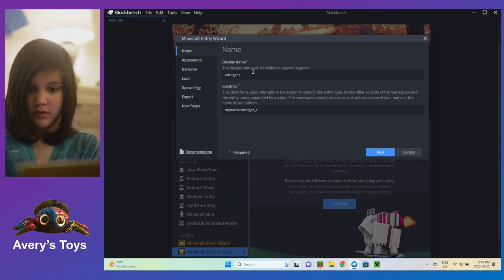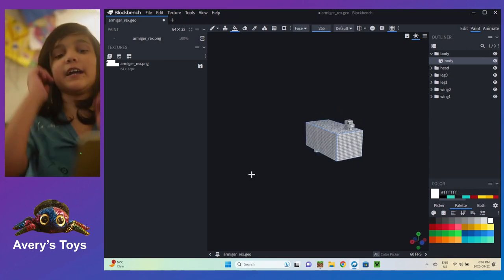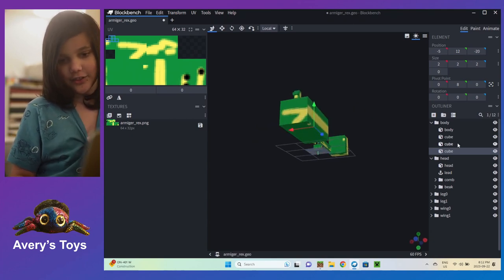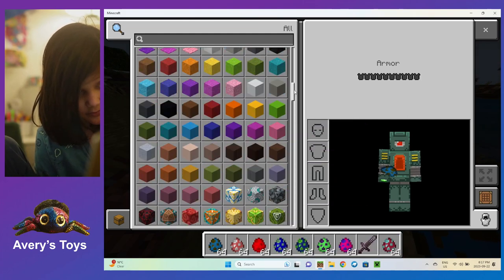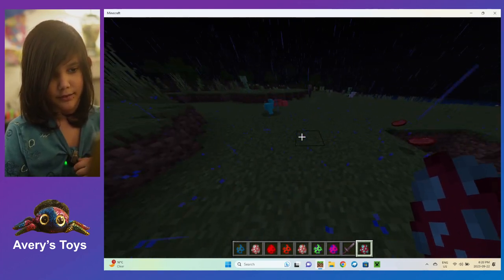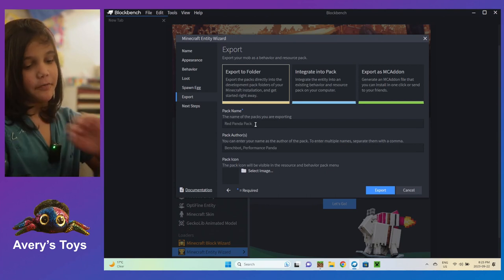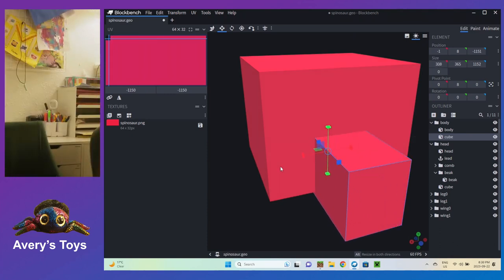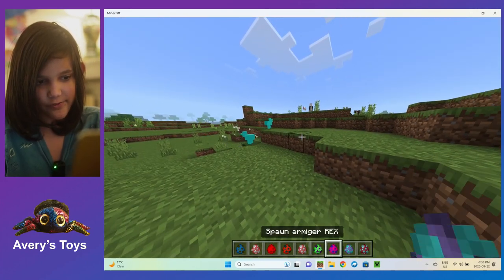I added the spinosaraus to Minecraft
This is part 3 off adding dinosaurs to Minecraft